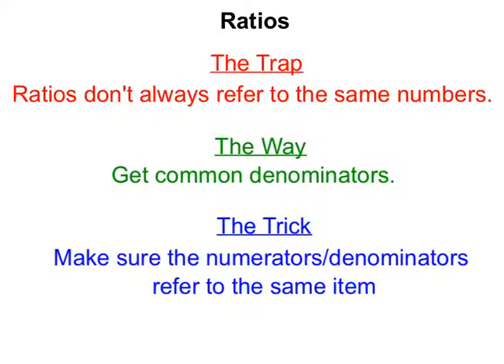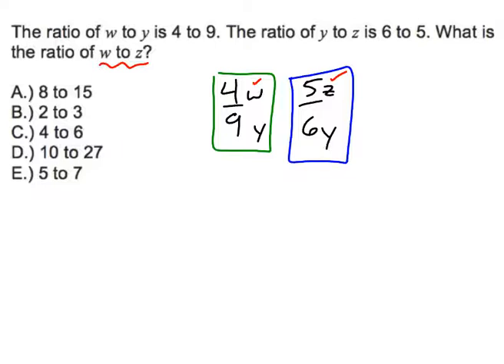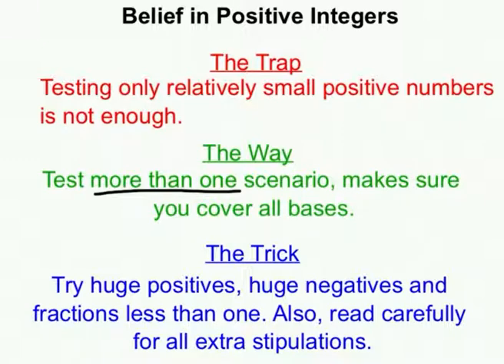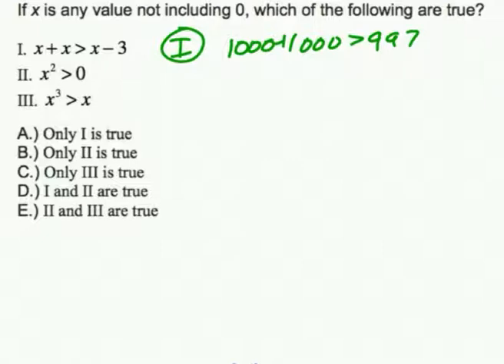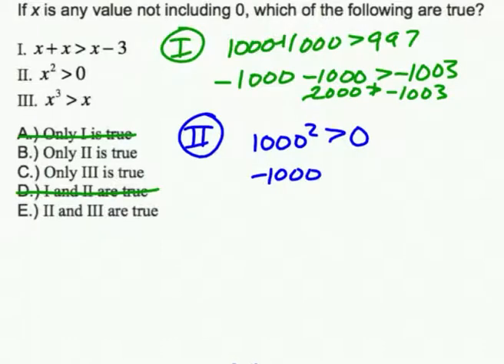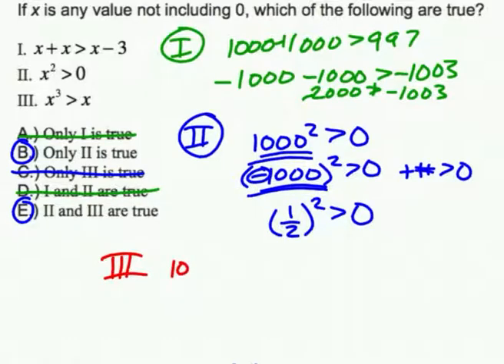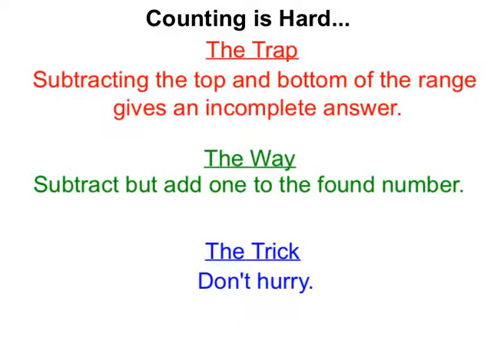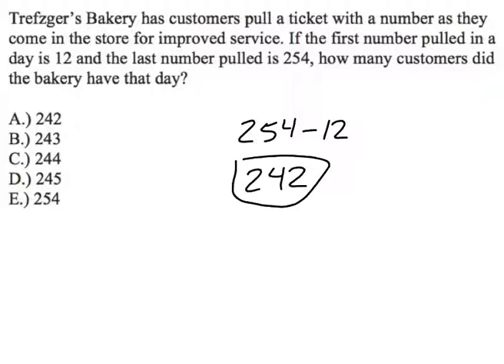Math Traps Day 2 Answers